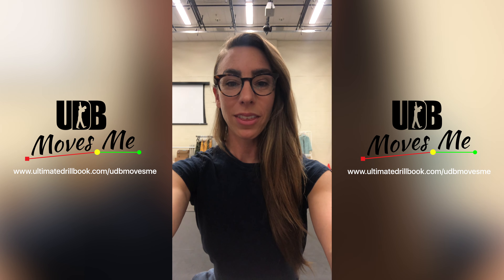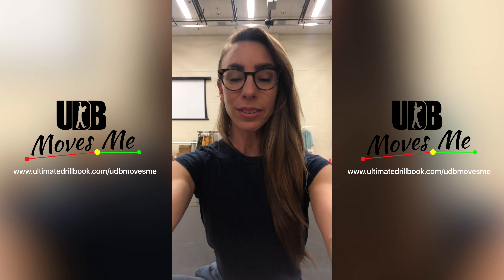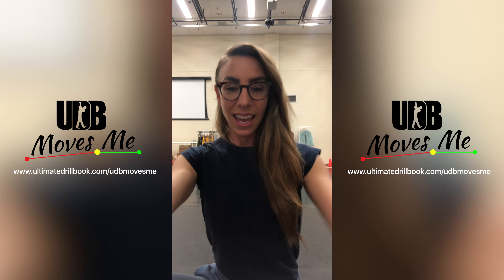UDBmovesme Week 1 - Passe Balance Exercise with Samia Mooney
While we're all at home doing our part to make the world a safer, healthier place, it's harder than ever to stay active. UDBmovesme is a weekly online challenge that inspires you to move in a fun and creative way.